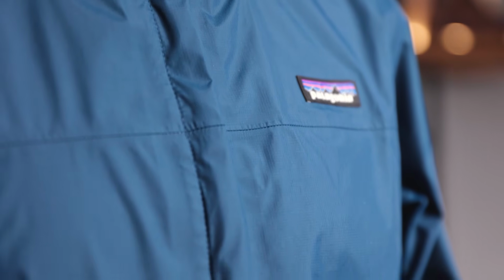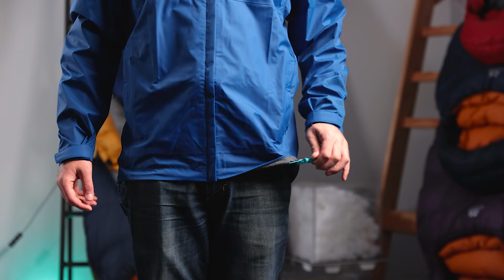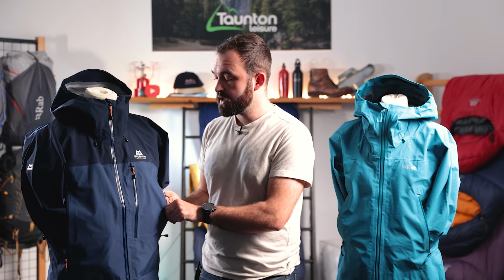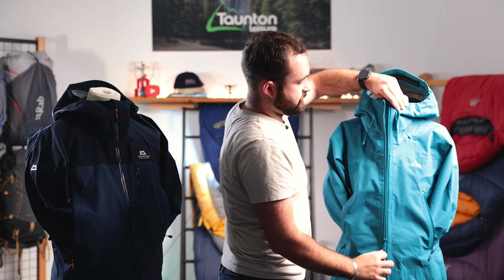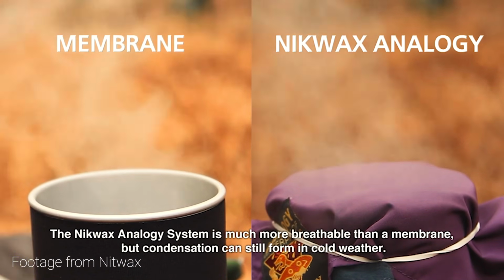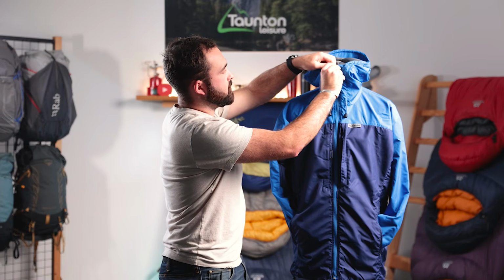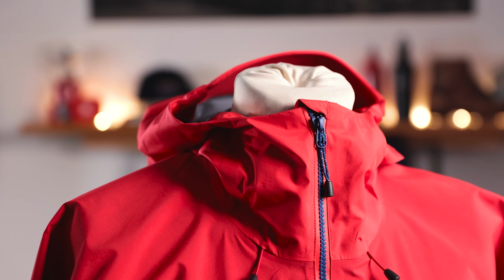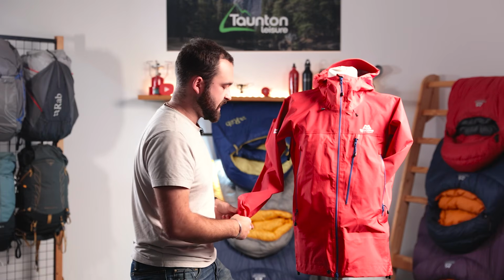Best Waterproof Jackets for 2024? We've Got Our Top Picks!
Looking for the best waterproof jackets for 2024? In this video, Sam takes you through our top picks, breaking down the features, performance, and styles that make these jackets stand out. Whether you're gearing up for mountain adventures, city commutes, or long-distance hikes, we've got you covered.